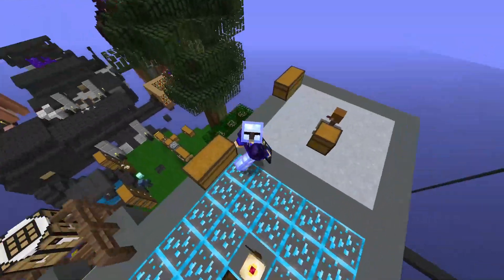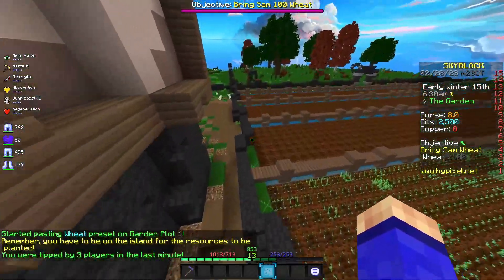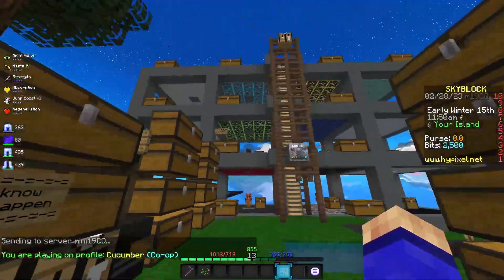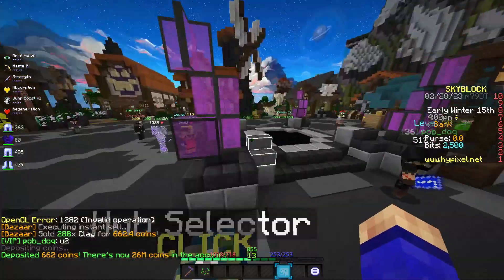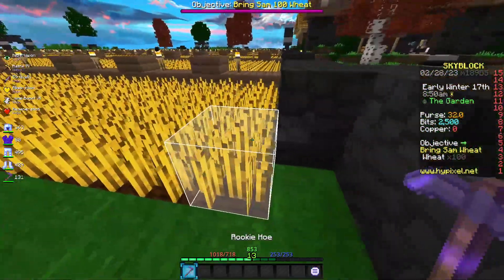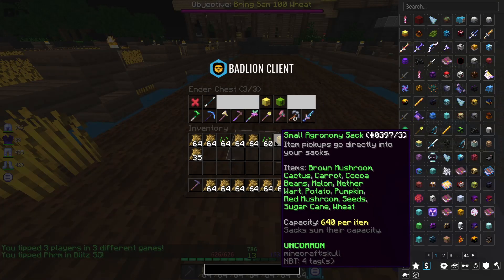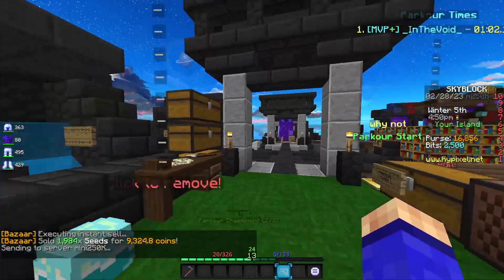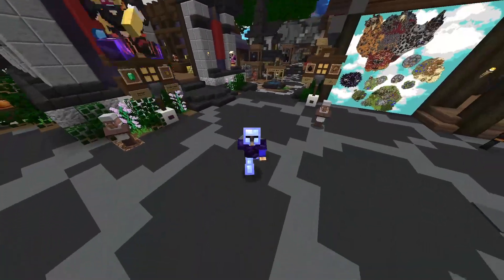Hypixel SkyBlock| Episode 5 | The FARMING Update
Checking out the Hypixel skyblock FARMING update for episode 5 of this series
InTheVoid